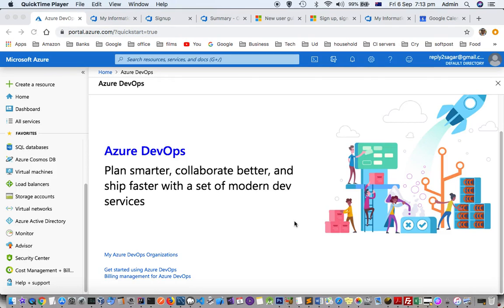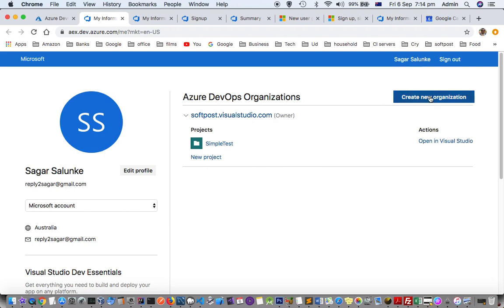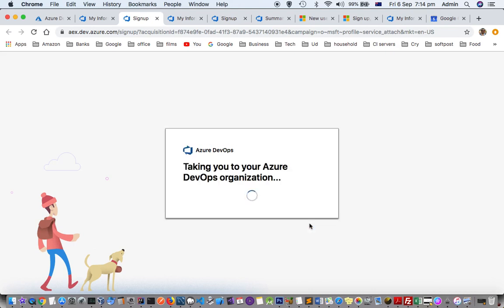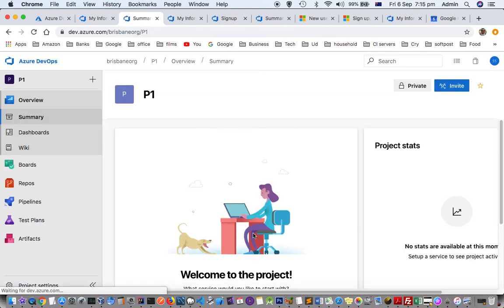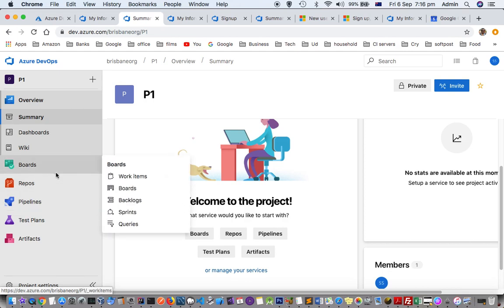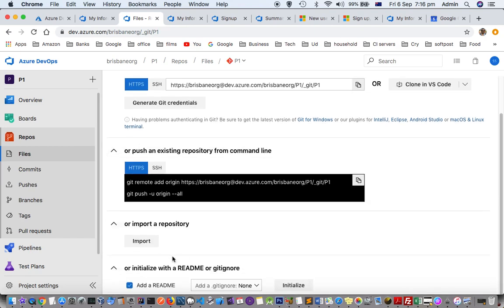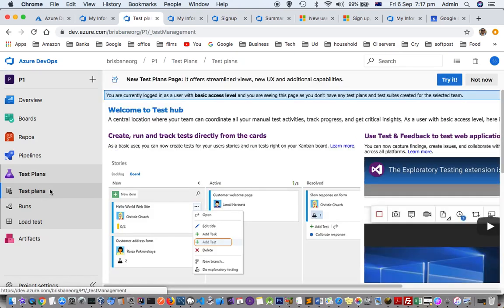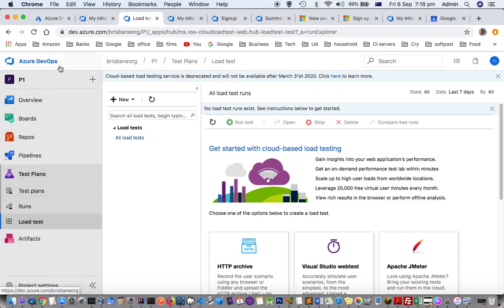How to create Azure devops Organizations and projects